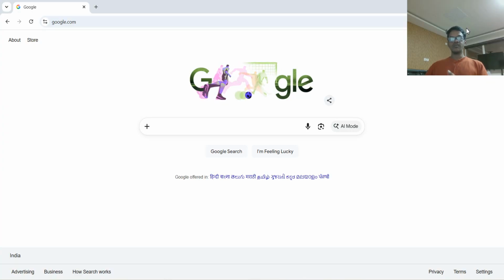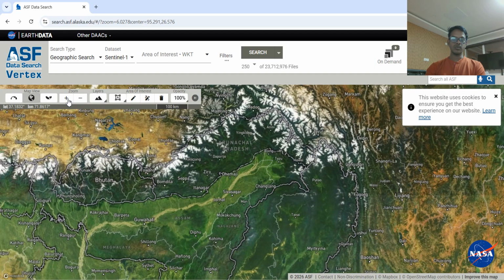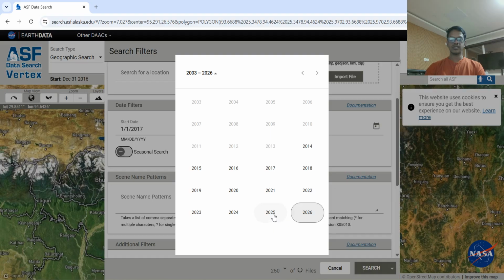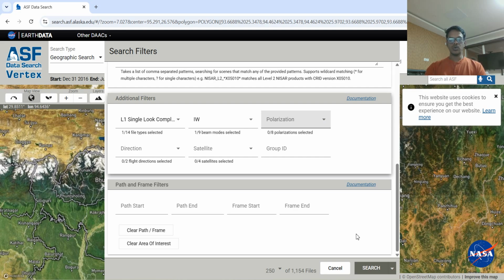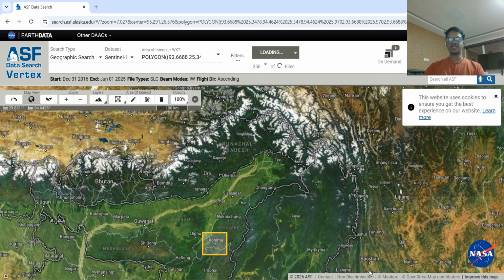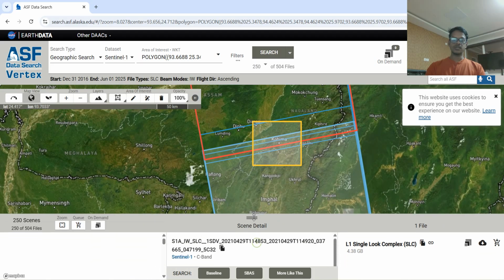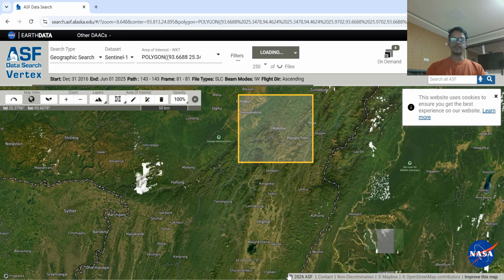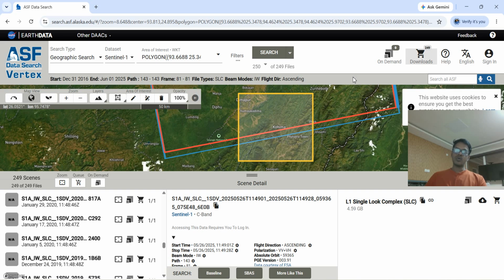How to Download Sentinel-1 SLC Data for Mintpy and ISCE2